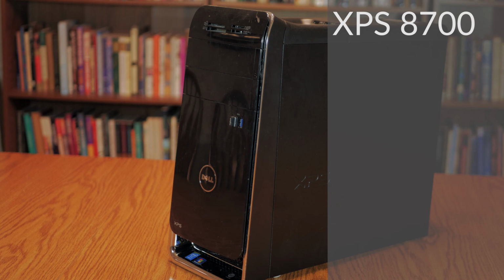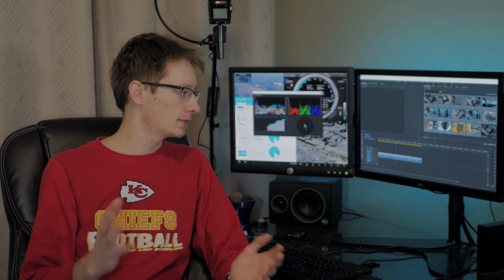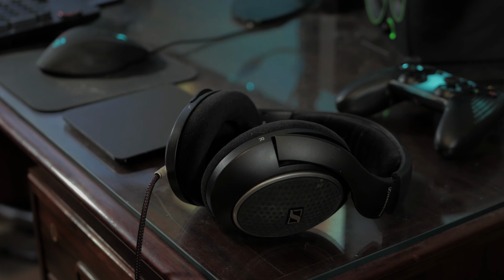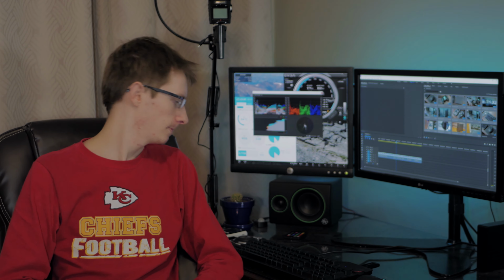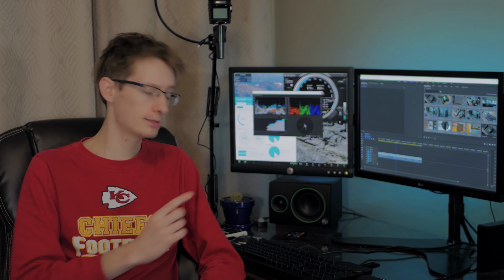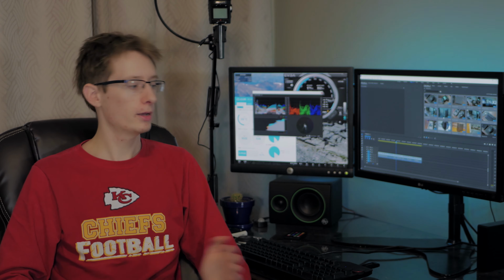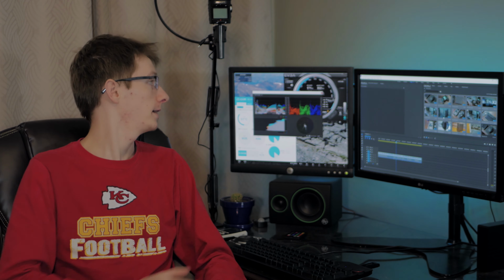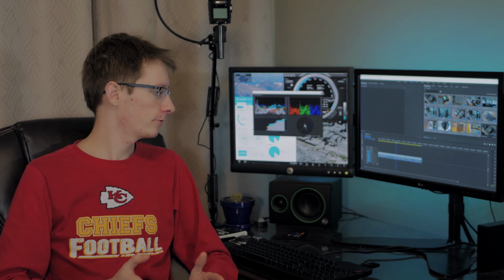My Desk Setup - Video Setups pt.1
The first in a three part series covering how I make my videos, including the equipment, setup, and techniques I use. This part covers my workstation setup and goes over all the equipment I use from my PC, to my monitors, to the desk itself.

Dell XPS
Center Monitor
Ultrawide Monitor
LED Backlight
XBox Controller
Mic Stand
Pop Filter